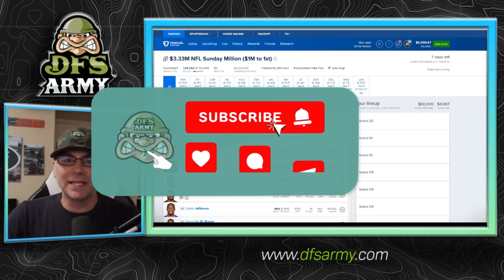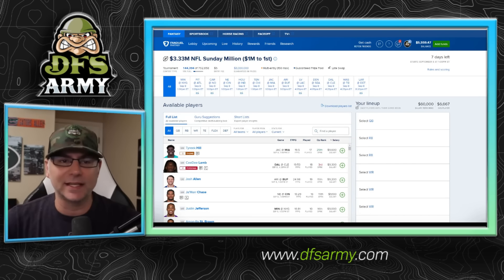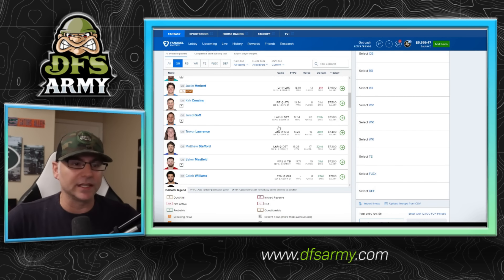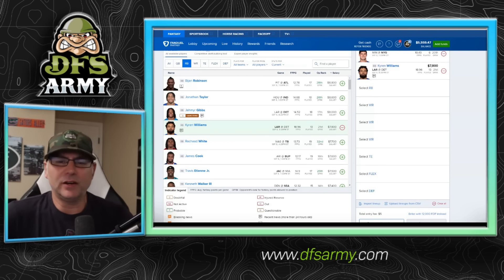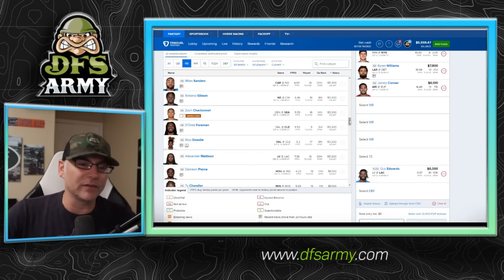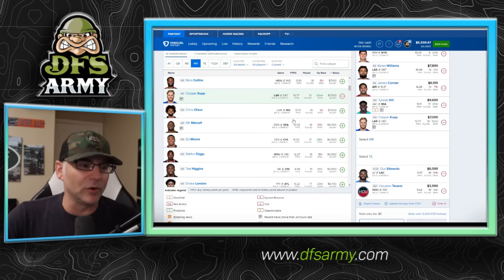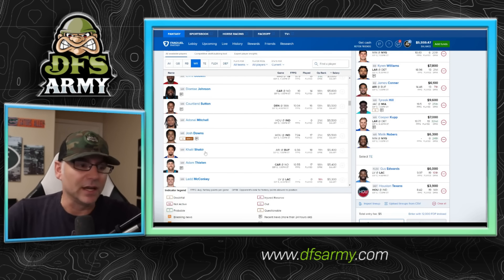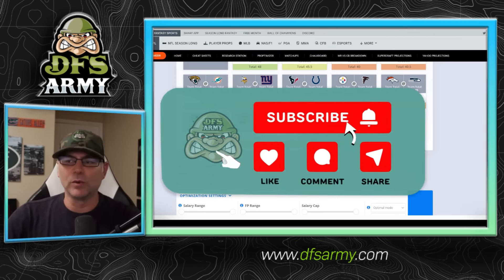Expert DFS NFL Strategy for Week 1 on FanDuel 2024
Join DFS Army's Kevin "Geek" Alan as he takes a first look at the Week 1 NFL Slate on FanDuel.

Get ahead of the competition with insightful matchup analysis. Whether you're a seasoned DFS veteran or a beginner looking to make a splash, we've got you covered. Discover value picks and star players that will help you create a powerful lineup to dominate your contests.

🏆 Join Our Winning Community: Engage with a thriving community of fantasy football enthusiasts. Share ideas, discuss hot picks, and celebrate victories together. Teamwork makes the dream work!